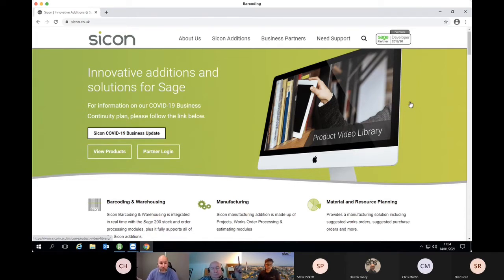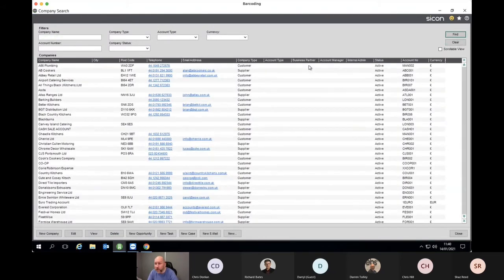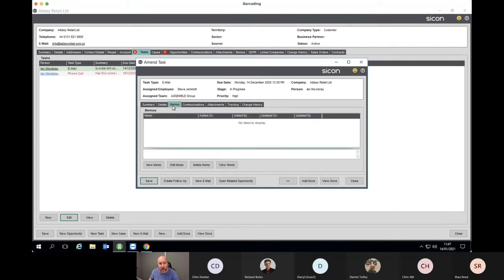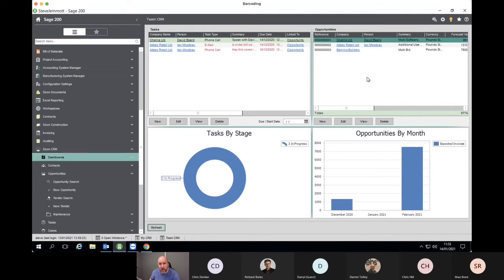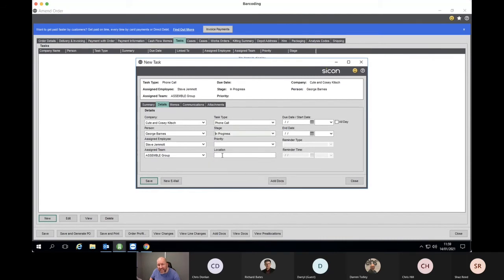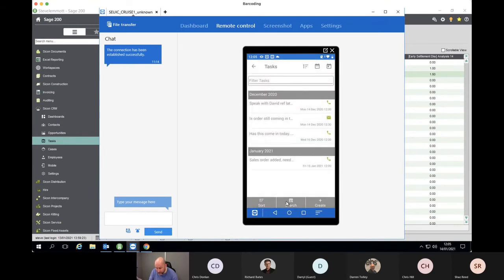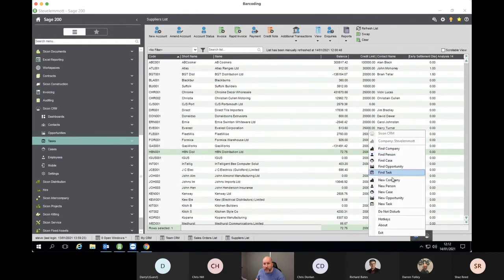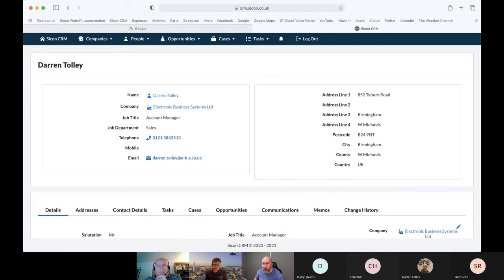Sicon CRM Demonstration - EBS (14th January 2021)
A highly functional CRM solution from Sicon for company, contact, case, opportunity, tasks, notes and reminders all fully integrated with Sage 200. Including customer classification, opportunity management with sales territories, targets and dashboards, case management with tracking workflow, customer drop-off alerts and outlook style pop-up reminders. For users outside of Sage there is also a mobile App and web version to ensure every user is always connected.